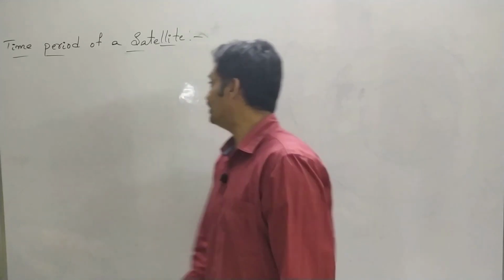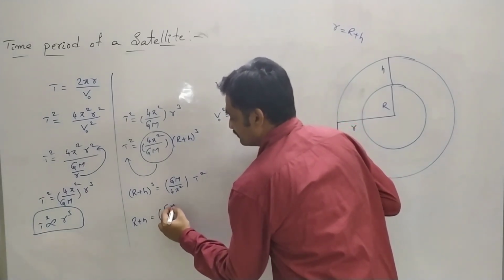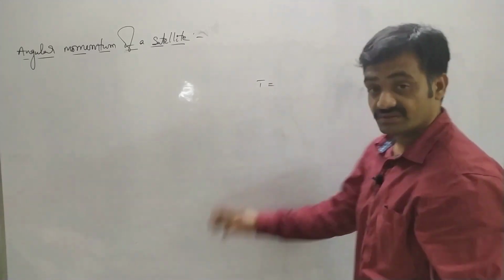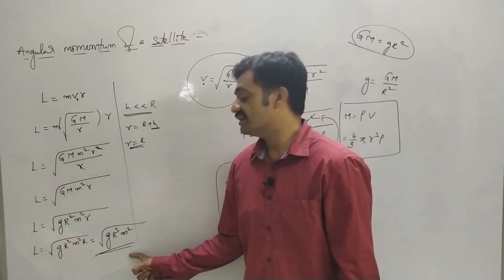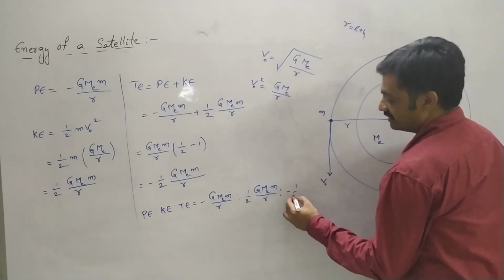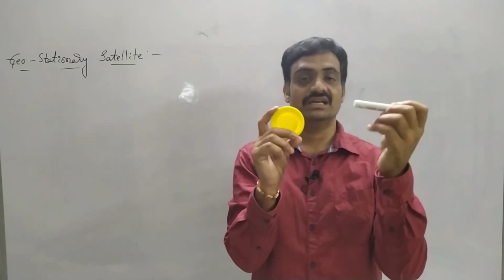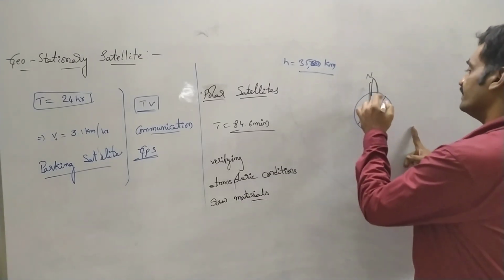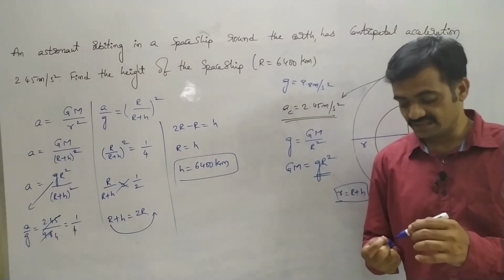Time period,energy, of satellite,geo-stationary,polar satellite s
In this video I had discussed about
 time period of satellite,
angular momentum of satellite
energy of satellite
geo-stationary satellite
and polar satellite
along with numerical